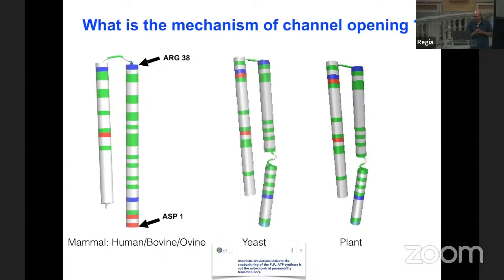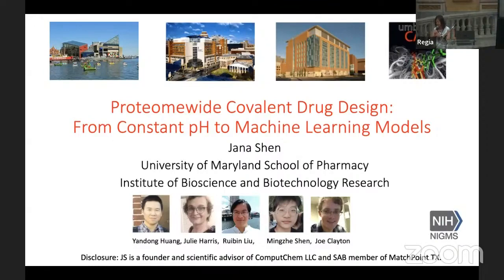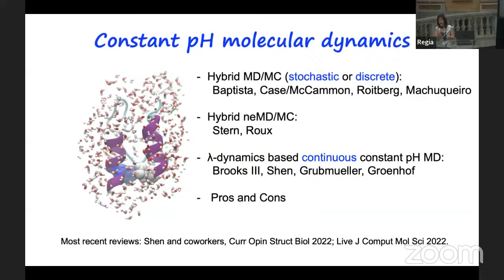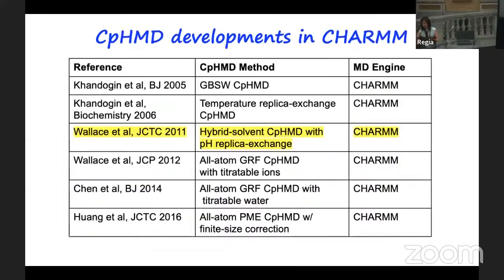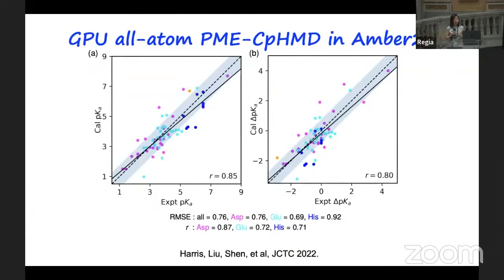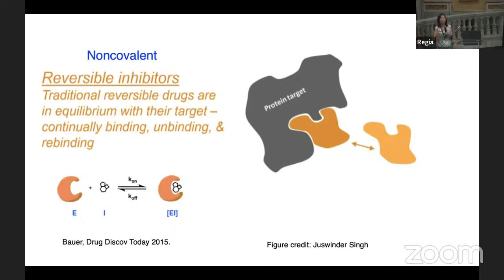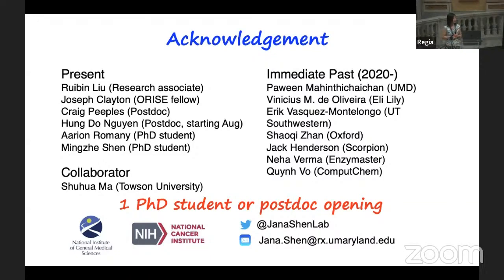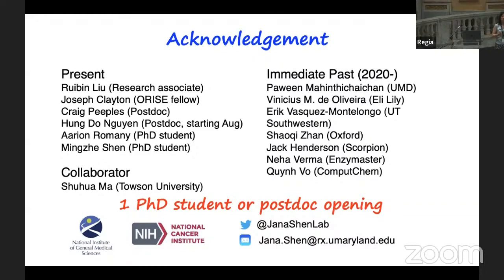Machine Learning Models for Proteome-wide Covalent Drug Design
Jana Shen,
University of Maryland School of Pharmacy